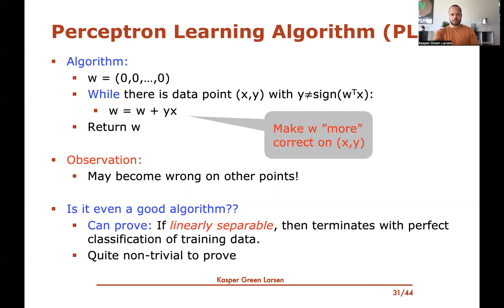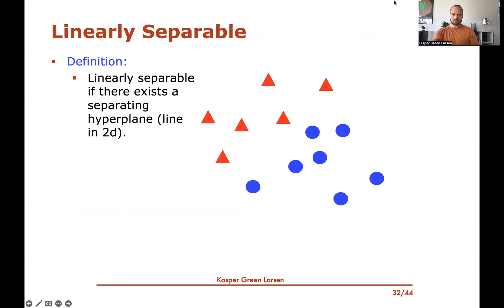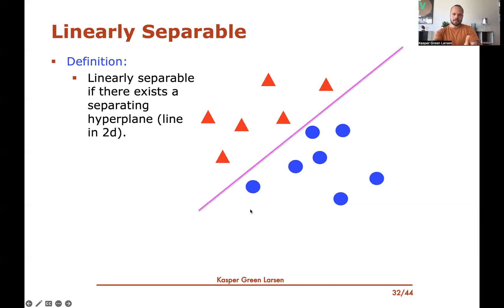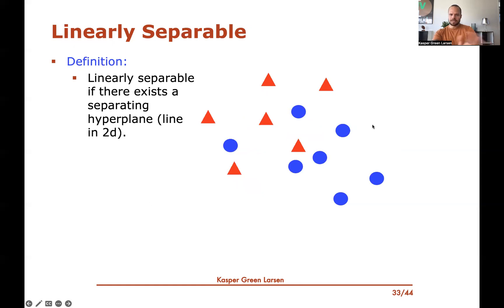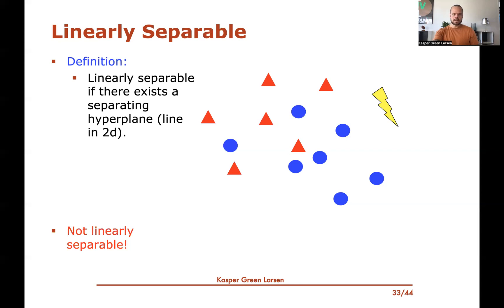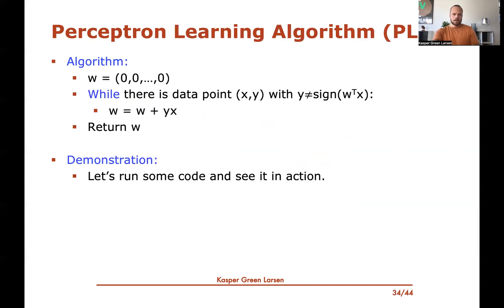Machine Learning 2: The Perceptron Learning Algorithm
We introduce the first example of a supervised learning algorithm, namely the Perceptron Learning Algorithm (PLA). Along the way, we introduce linear models for classification tasks and show the PLA as an example of an algorithm for training such a linear model. We also discuss Pocket versions of it for data that is not linearly separable.